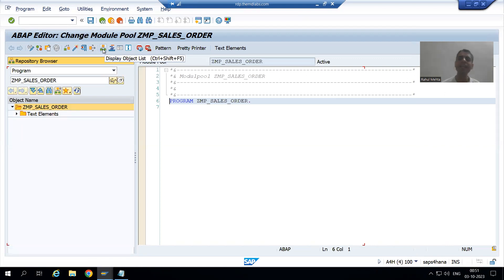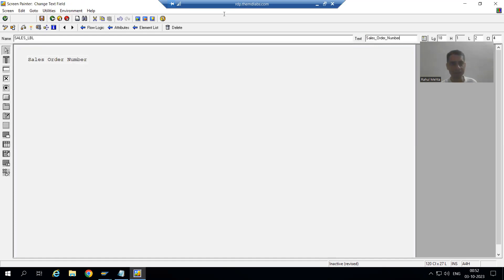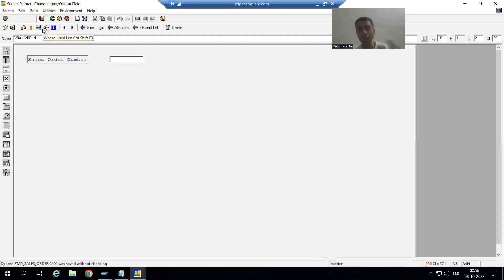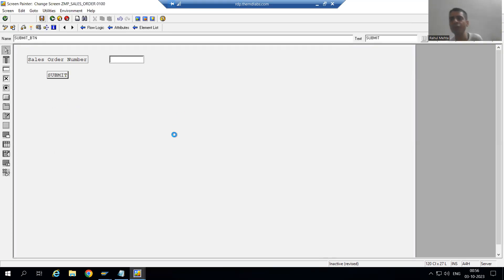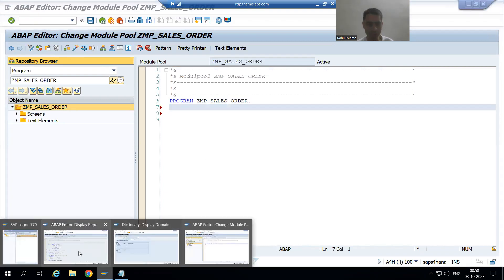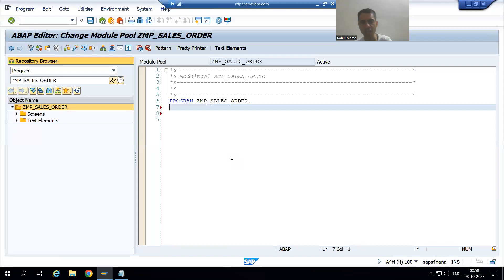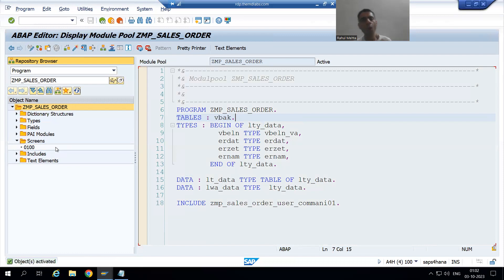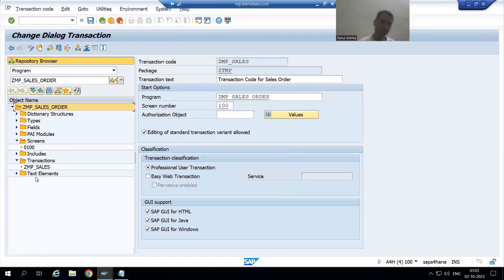5 - Additional ABAP Concepts - Conversion Routines Part3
-Created a Module Pool Program to Check the Importance of Conversion Routine.